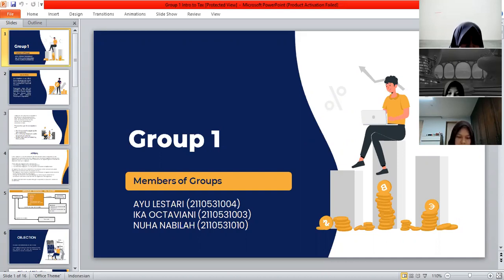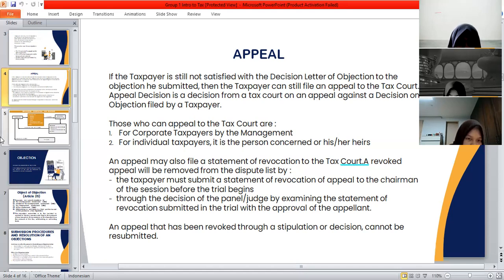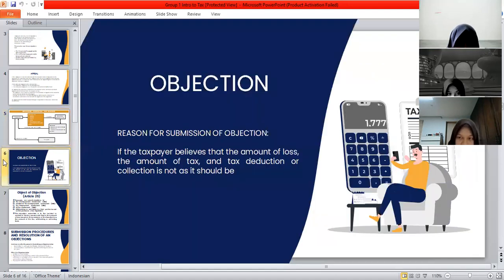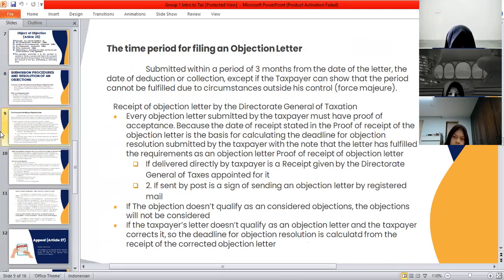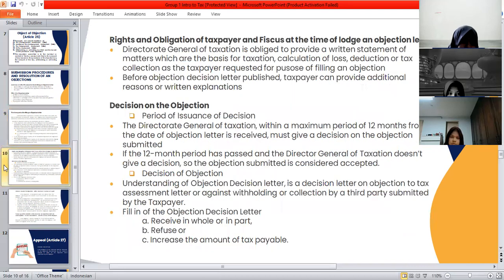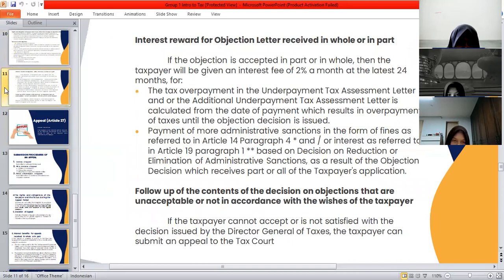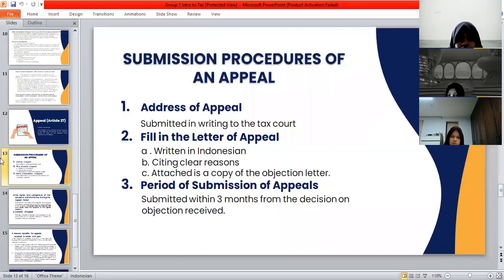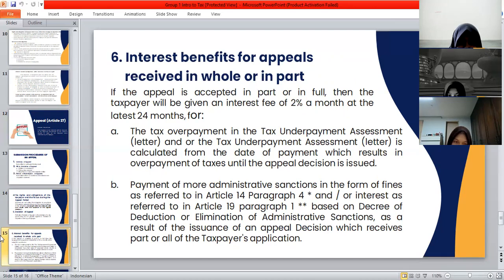Group 1 Introduction to Tax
1. Nuha Nabilah
2. Ika Oktaviani
3. Ayu Lestari